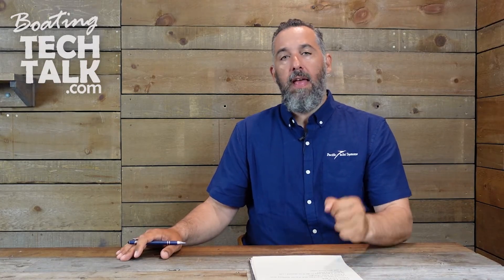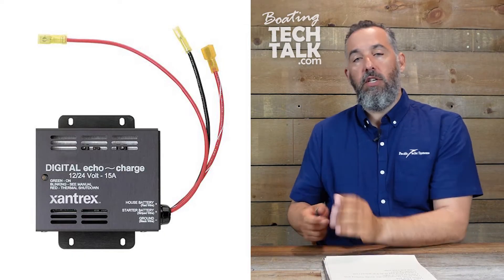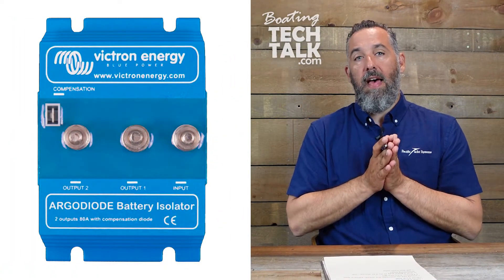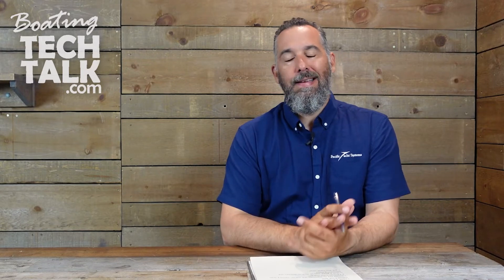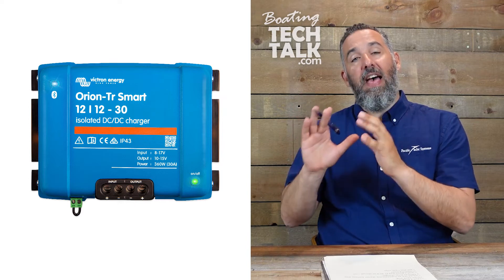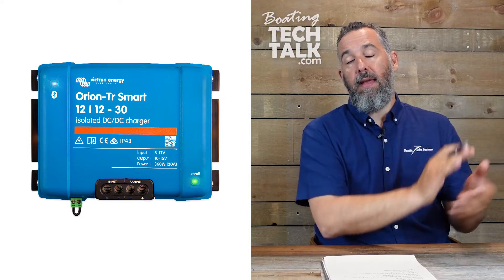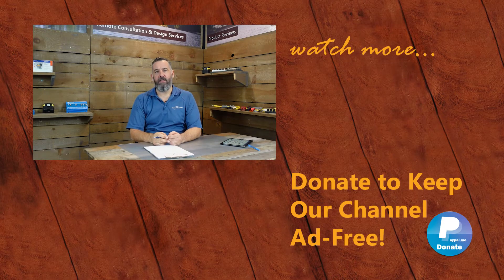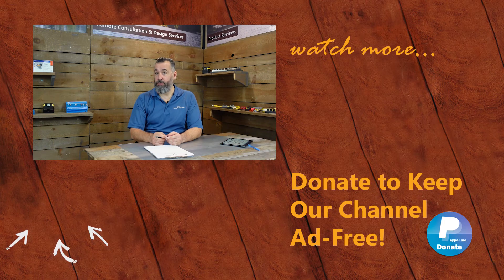What Is An Echo Charger on my Boat?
Douglas sent us an email asking, "Jeff, I have a house battery bank 2 X 100 ah and a group 27 AGM starter battery.  I have a progressive converter to charge the house bank 60A. I would like to maintain the starter battery with a Xantrax echo charger. Is that a good way to do it or should I use something else?"

Check out the PYS website for more information on battery combiners,